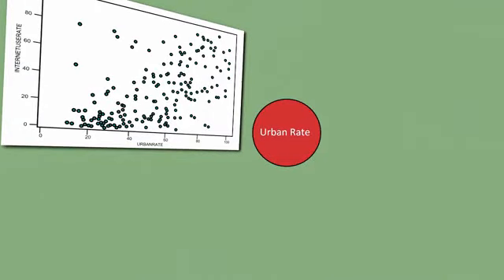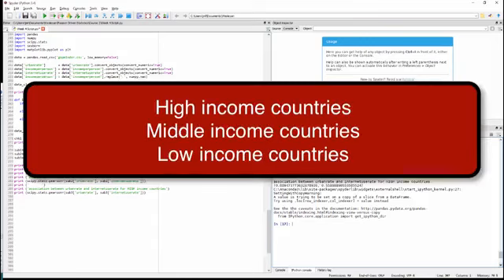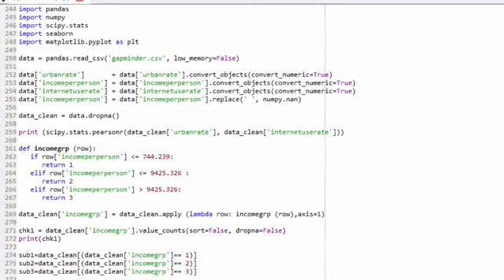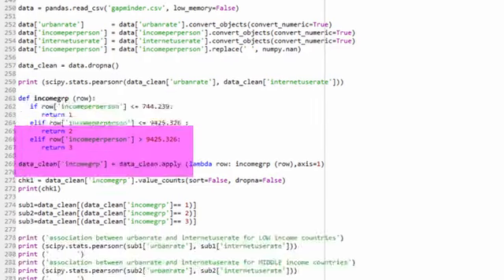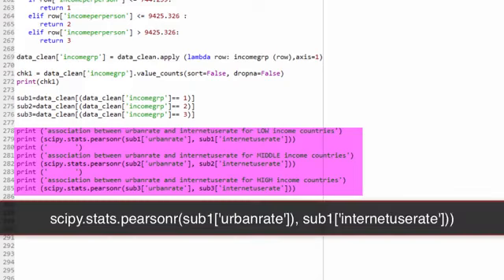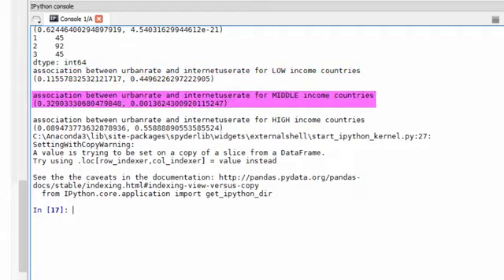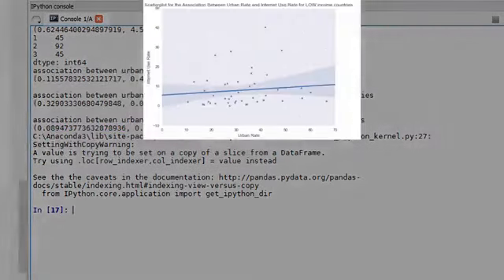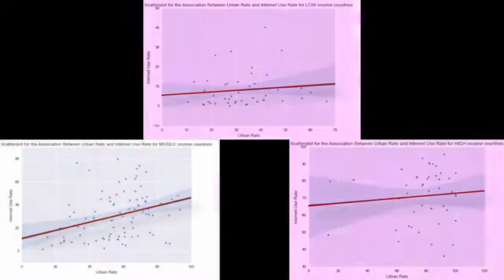04 04 Testing moderation in the context of correlation